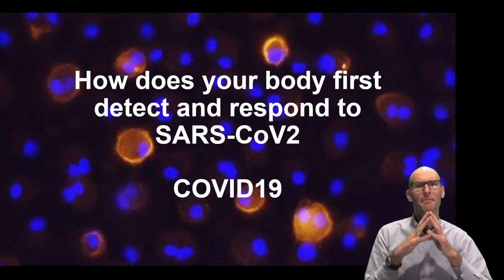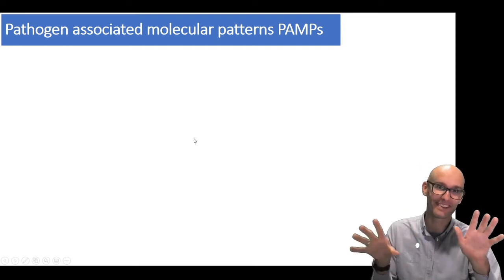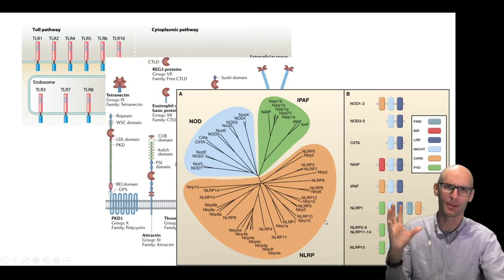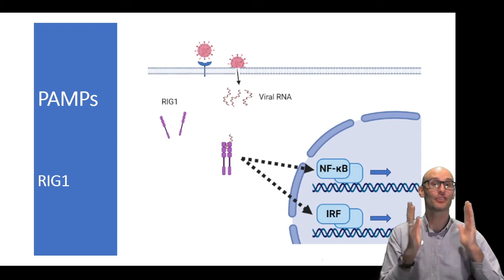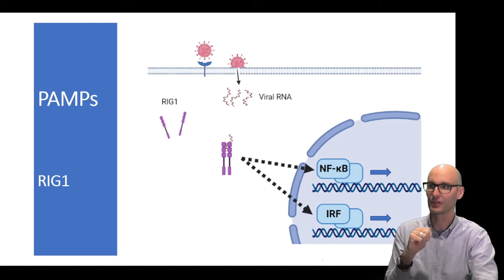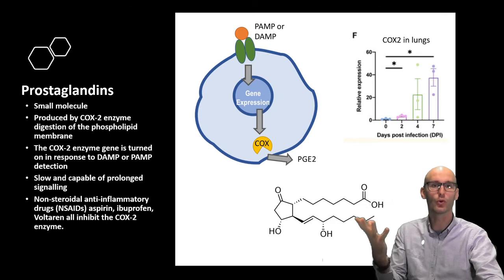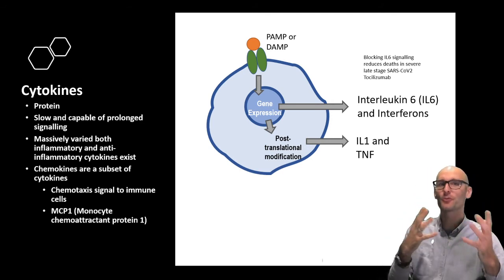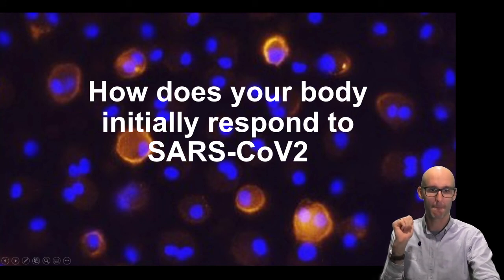The innate immune response to SARS CoV2 - detection and signaling!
The innate immune response to SARS CoV2 from sensing to signaling. The response and resolution in my next video.